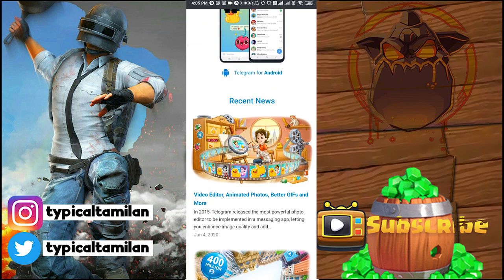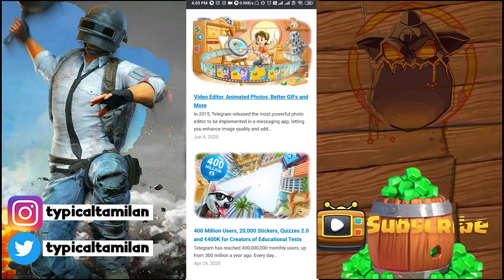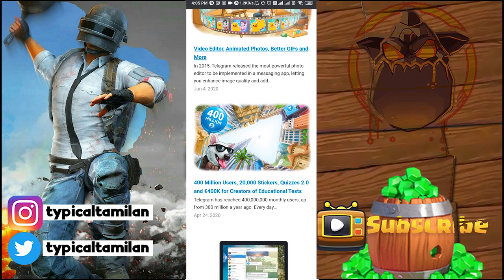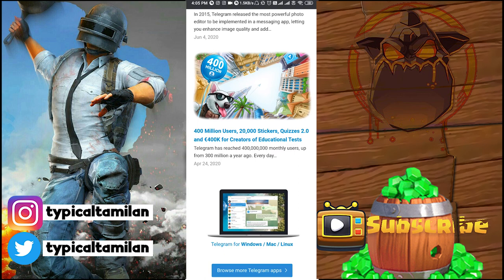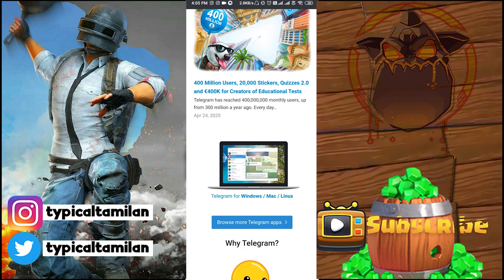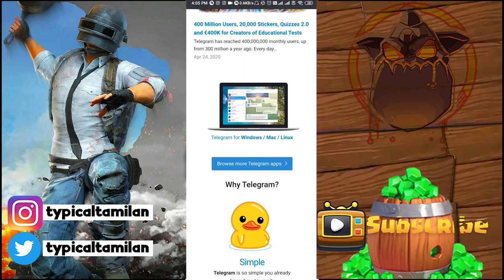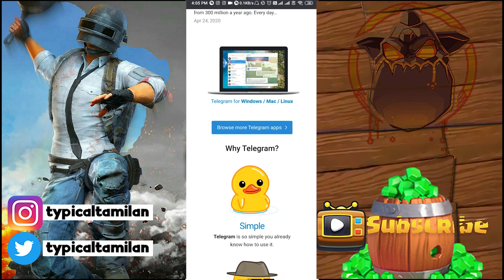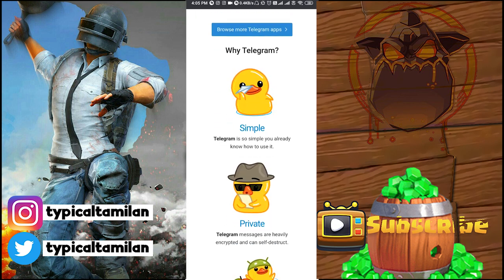How to earn money from Telegran | How Telegram works | Tamil | Telegram monetisation | Explained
For Match details and enquiry

Hey guys Join our Telegram group  for free and paid regular custom matches

Here is the Whatsapp group link for the same. If full wait till someone leaves